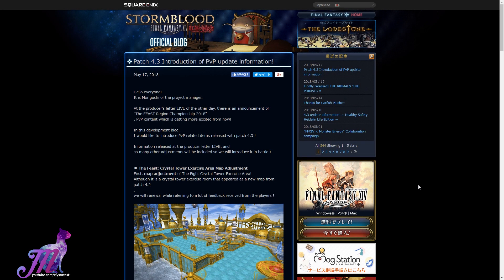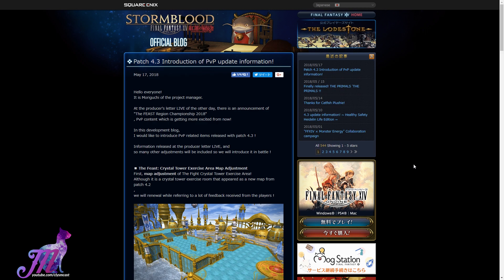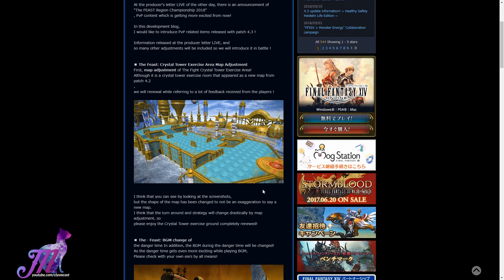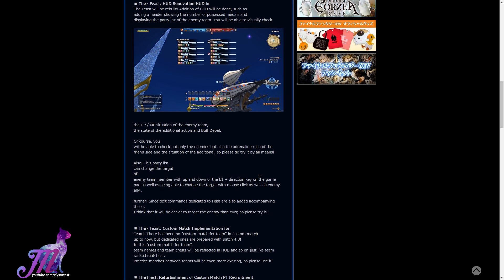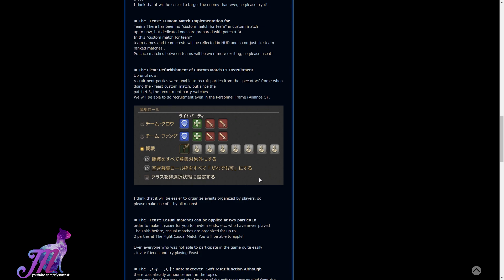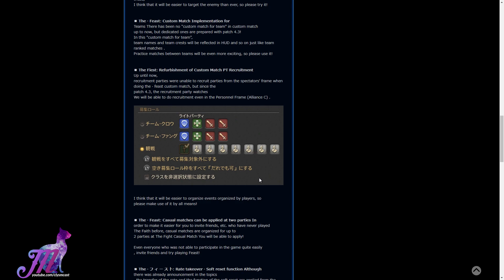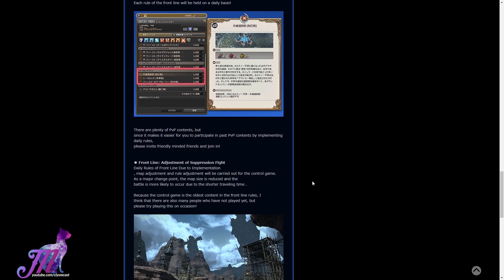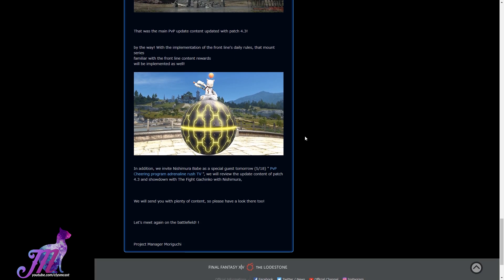FFXIV: PvP Feast Changes in 4.3 : Dev Blog Entry. + New Mount!